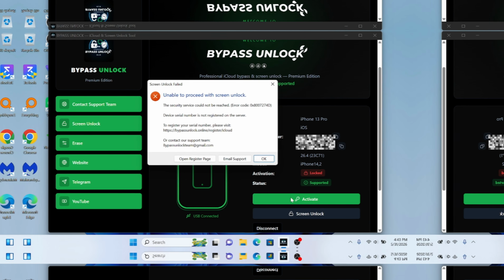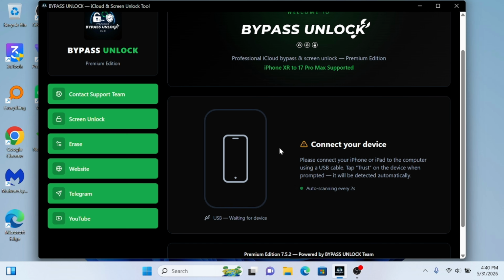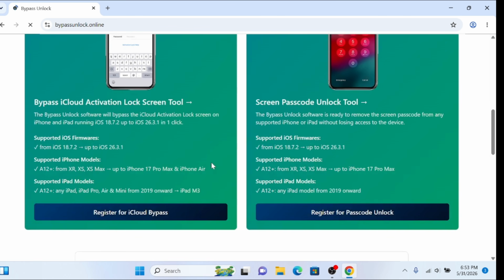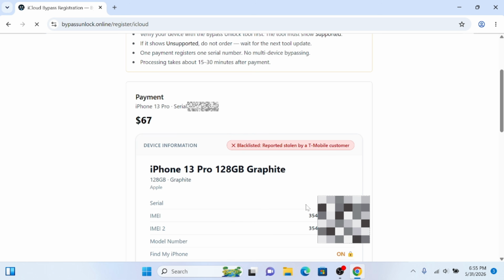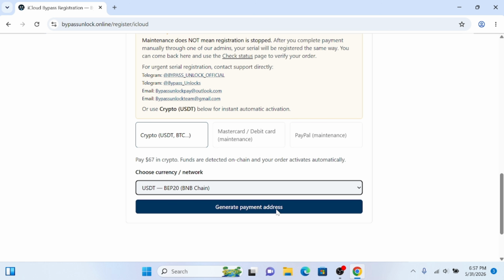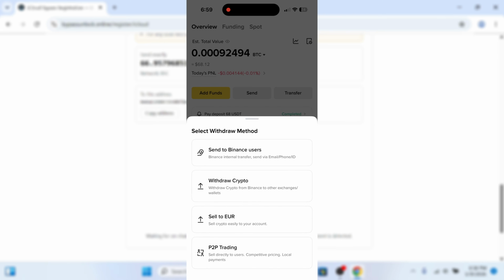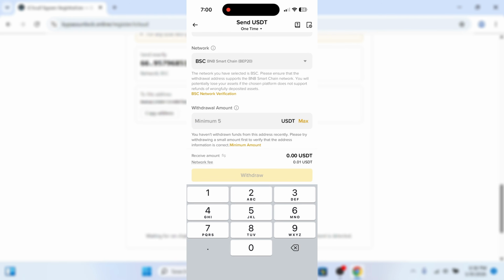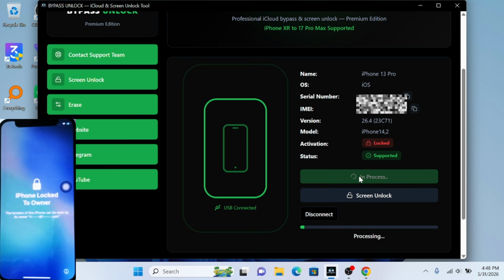iPhone Bypass Unlock Tutorial: How to Register & Activate Your Device Serial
Stuck on the "Device Not Registered" message? In this video, I will show you exactly how to register your device serial number so you can successfully activate your iPhone or iPad using the Bypass Unlock Tool. Many users download the tool, connect their device, and get stuck when the software asks for serial registration. Don't worry—it’s a quick and simple server authorization process. Follow this exact step-by-step guide to unlock your device completely.

📋 The 4-Step Registration Process Explained:
1️⃣ Connect & Verify: Plug your device into your PC or Mac using an original Apple cable. Make sure the status on the right panel says "Supported". Do not register if it says unsupported!
2️⃣ Copy Your Serial: Look at the "Serial Number" field in the tool. Click the small icon next to it to copy your unique hardware ID instantly.
4️⃣ Activate Your Device: Once your payment is processed, wait 15–30 minutes for the server to bind your serial number. Reopen the desktop tool, and the "Activate" and "Screen Unlock" buttons will light up, allowing you to bypass your device with a single click!